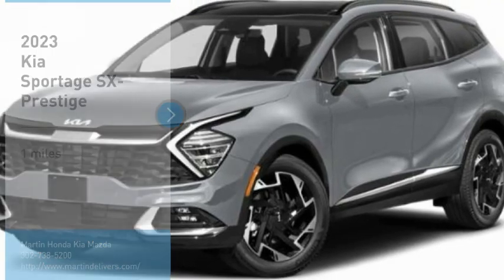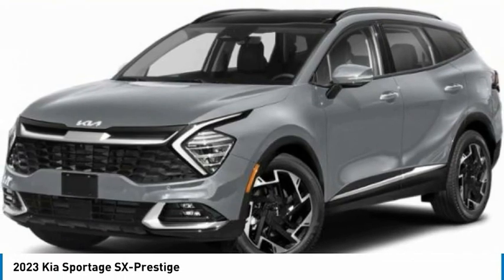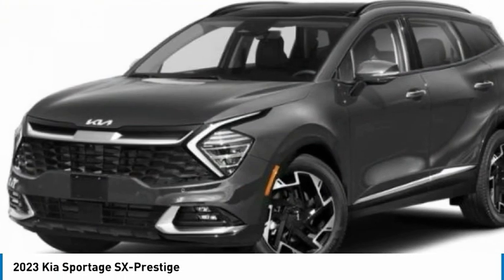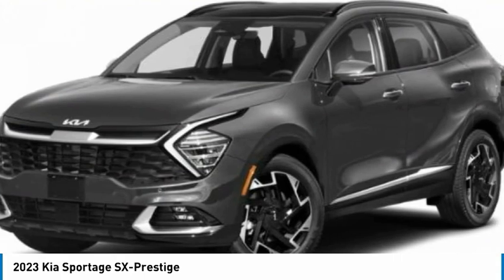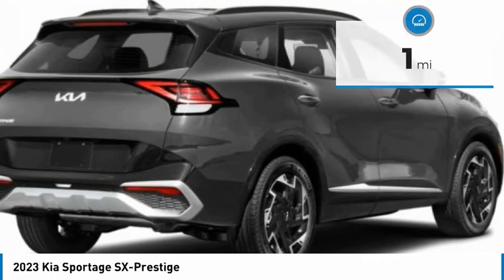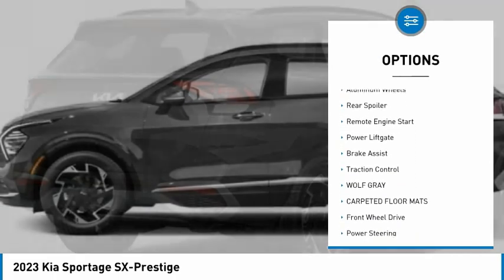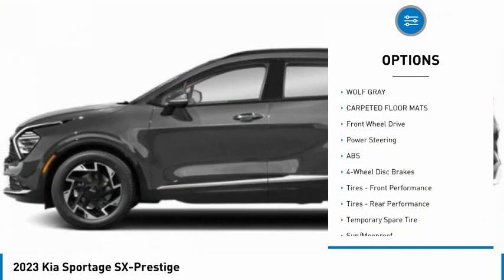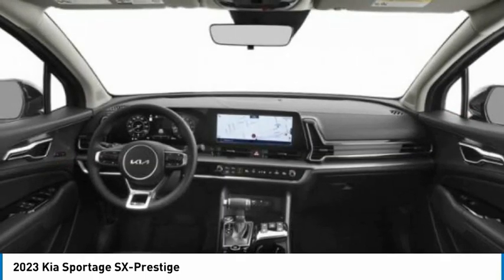2023 Kia Sportage Martin Honda Kia Mazda K231050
2023 Kia Sportage SX-Prestige